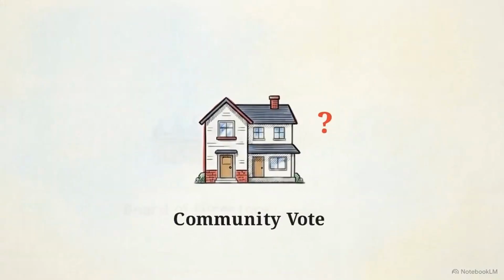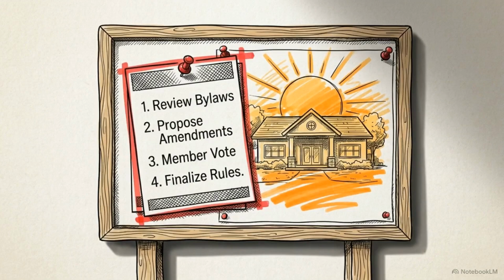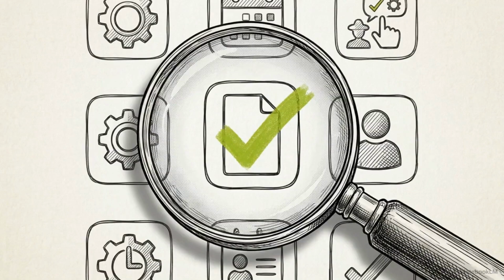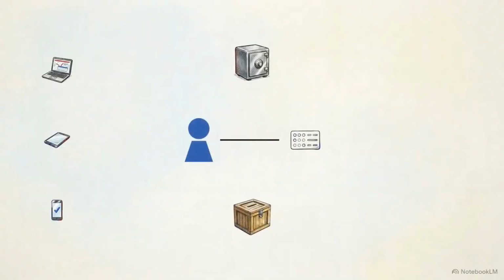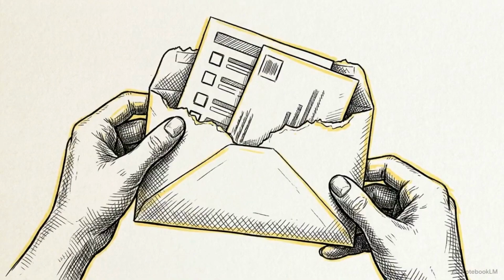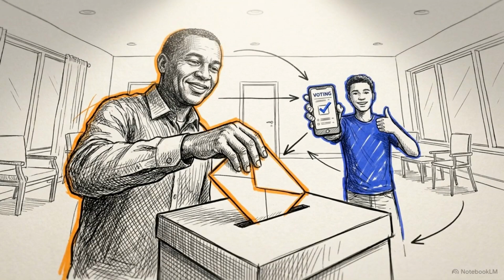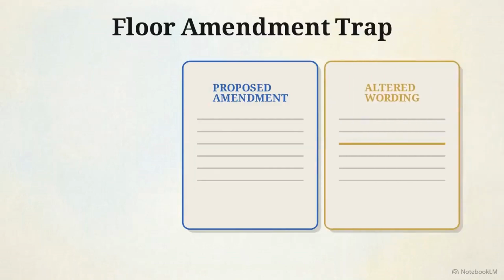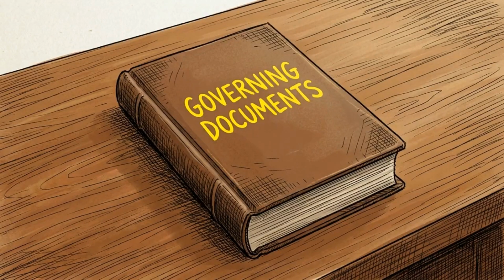E-Voting Implementation for Florida HOAs and Condos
Are you ready to transition your Florida community association to online voting? In this video, we break down how to properly handle an electronic voting implementation for Condos, HOAs and Co-Ops under the latest Florida regulations.

Navigating Florida Statutes requires following a precise protocol. We cover everything from the required board resolutions and notice rules to managing owner consents, system security requirements, and the critical rules regarding ballot secrecy. Whether you are a CAM professional, a resident or an association board member, this guide gives you a roadmap to boost voter turnout, hit your quorums effortlessly, and maintain absolute legal compliance with the DBPR.

Video Chapter Guide
0:00 - Musical Intro and Disclaimer
0:08 – Intro: The Bylaw Amendment MythBoards mistakenly think shifting to digital voting requires a costly bylaw amendment.The Reality: Under Florida Statutes 720.317 and 718.128, implementing online voting is an administrative power executed strictly via board resolution—no community-wide supermajority needed.
1:03 – Section 1: Strict 14-Day Notice MandateNotice and full agenda must be delivered 14 days prior via mail, hand delivery, or email, and posted physically on site.  Issuing a standard 48-hour board notice voids the entire resolution. Compliance requires a formal affidavit of mailing filed in corporate records.
2:01 – Section 2: Vetting a Compliant Online VendorGeneric survey tools or free forms are prohibited. Florida law mandates four strict protocols:Authentication (2:13): Unique verification via encrypted tokens or credentials.Device Test (2:29): Verification of system connectivity 14 days before the voting deadline.Secrecy (2:45): Permanent separation of user identification from the ballot for true anonymity.  Receipts (3:00): Automatic generation of a timestamped digital voting receipt.
3:14 – Section 3: Opt-In Consent & The Right to PaperBoards cannot mandate digital voting; owners must voluntarily sign a formal opt-in form.  Homeowners who withhold consent retain their absolute statutory right to vote via traditional paper ballots.
3:43 – Section 4: Dual Voting Streams & Quorum RulesFirst Ballot Tiebreaker: The first ballot officially submitted counts; you cannot cast a digital vote and swap it for a paper ballot later.Quorum Boost: Electronic votes statutorily count as physical attendance for establishing a meeting quorum, helping annual meetings proceed successfully.
4:52 – Section 5: Agenda Lockout & Floor AmendmentsAgenda Lockout: If online votes establish a quorum, no substantive floor votes can occur outside items detailed in the e-packet.Floor Amendment Trap (5:01): Altering amendment wording on the physical floor invalidates the election, as it disenfranchises digital voters who signed a fixed ballot.
5:34 – Conclusion: Implementation SequenceRoadmap: Deliver 14-day notice, vet a compliant vendor, gather opt-in consents, and execute the election.Next Step: Draft the board resolution and designate management to prepare the compliance affidavit.